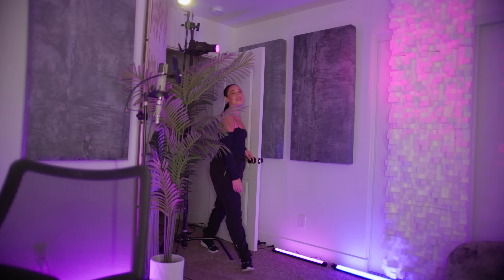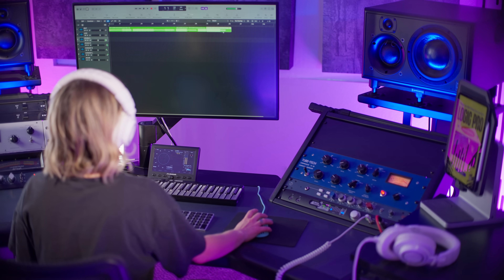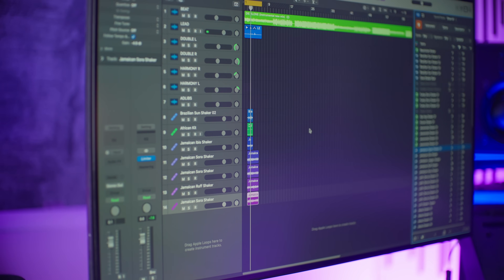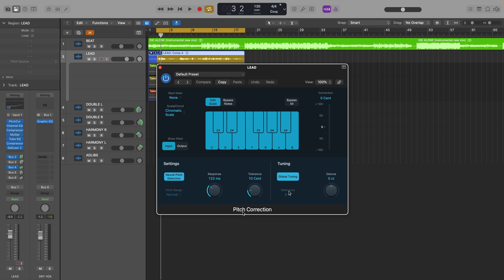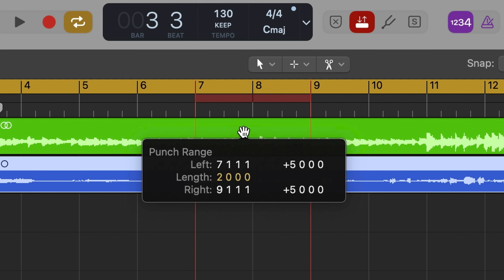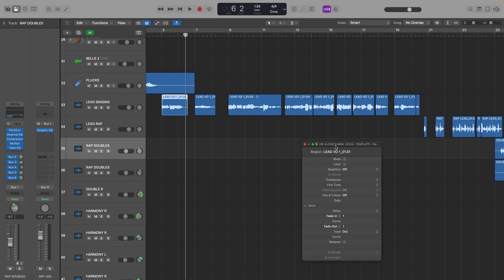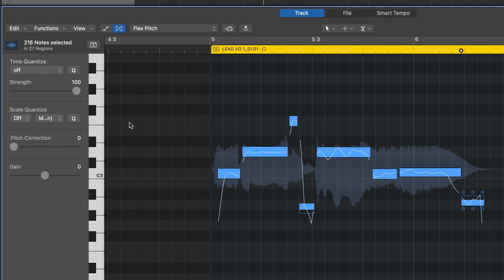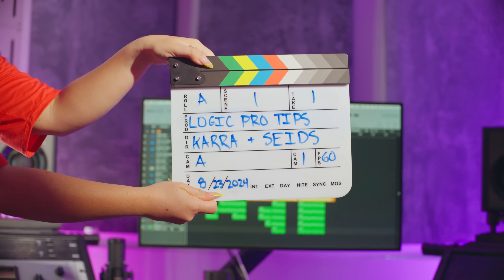12 Logic Pro Vocal Tips You NEED To Try | Recording, Mixing, Tuning, & Settings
12 Logic Pro tips you need to know for vocal recording and mixing in Logic Pro 11 featuring @SEIDS_ ! This tutorial shares all the best menu settings, tools, stock plugins, and options in Logic Pro for singers, vocal producers, and audio engineers.

Get @SEIDS_ Logic Pro crash course E-book!

Get @SEIDS_ Logic Pro crash course E-book & wallpaper bundle!

12 Logic Pro tips you NEED to know for VOCALS

0:00 - Intro
0:59 - Custom Mouse Tools
1:24 - Auto Clip Colors
2:13 - Auto Track Colors
2:48 - Auto Click
3:22 - Recording Vocals
3:49 - Add 1st Insert In Vocal Chain
4:21 -  Comping Vocals in Logic Pro
5:11 - Auto Punch Recording
5:45 - Crossfade & Clean Up
6:05  Tape Stop FX
7:23 - Reverse Audio
7:40 -  Flex Pitch
8:53 - Outro